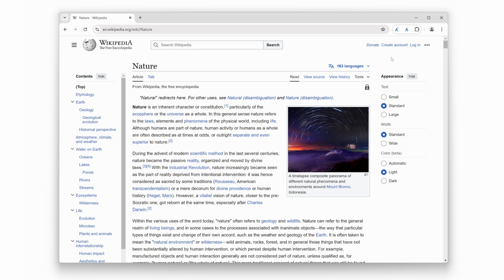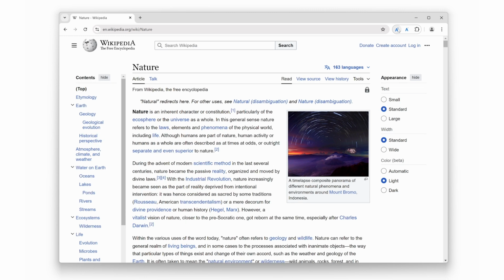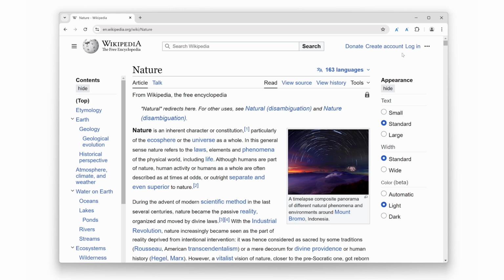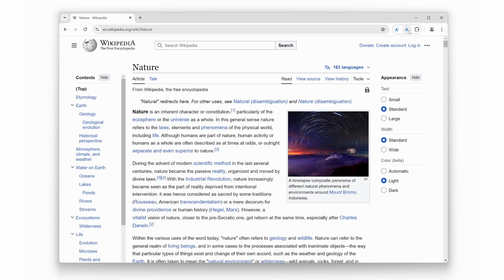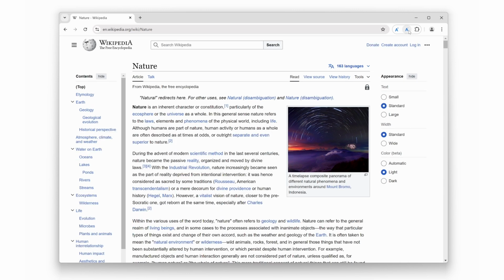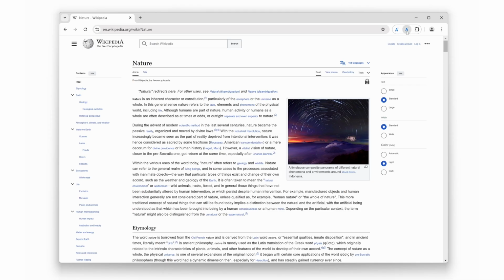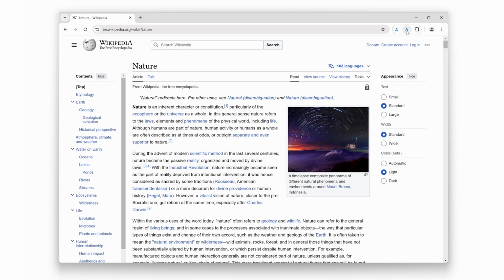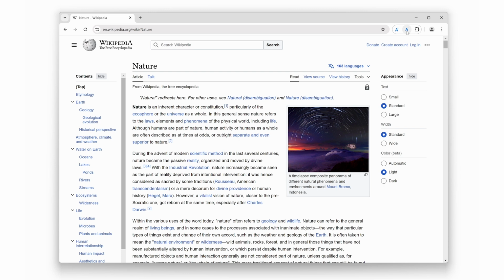📐 Font Size Increase & Font Size Decrease browser extension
Font Size Increase and Font Size Decrease are free and open-source browser extensions—one to increase and the other to decrease the font size on any web page. Get them Now!

Available for web browsers!

If you appreciate the work I do and would like to support it, please consider making a donation. Your contribution helps me continue creating and improving valuable resources. Every bit helps, and I’m deeply grateful for your support!